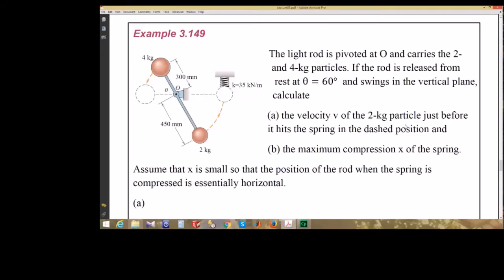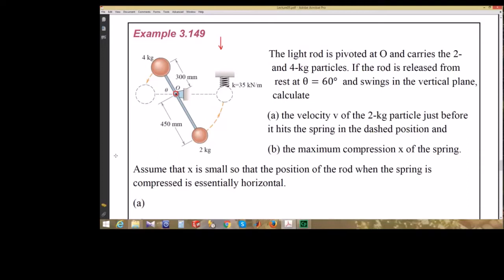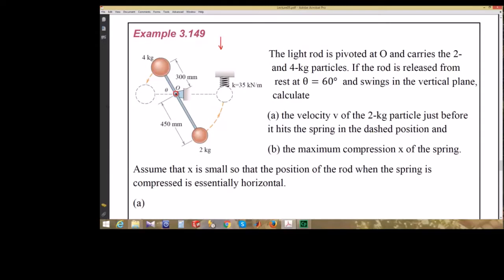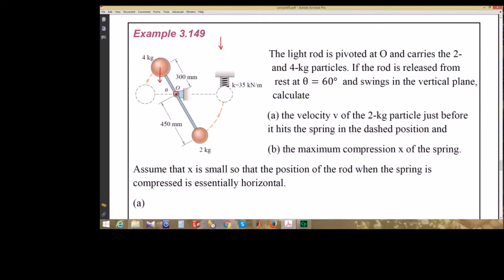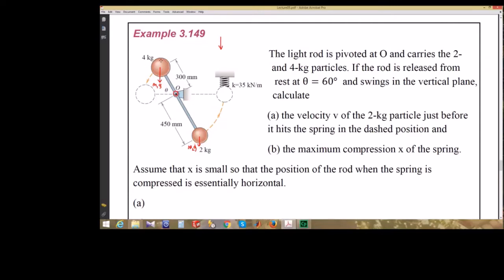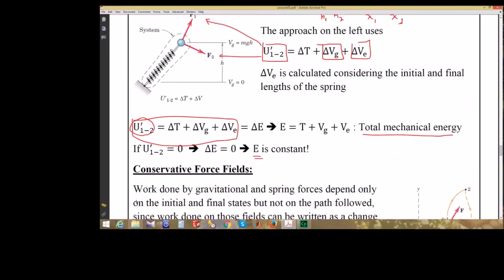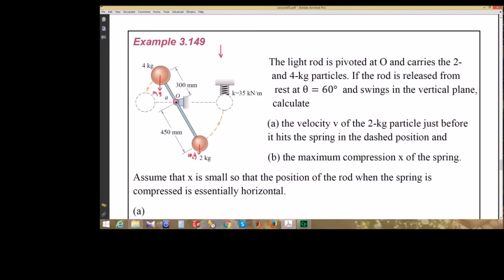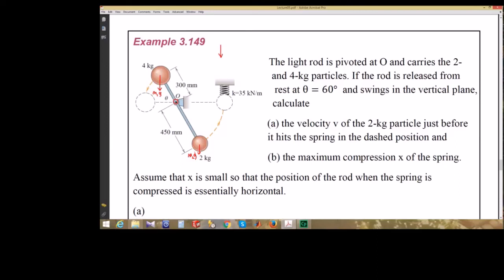Lecture5 6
This is the 6th part of Lecture 5.